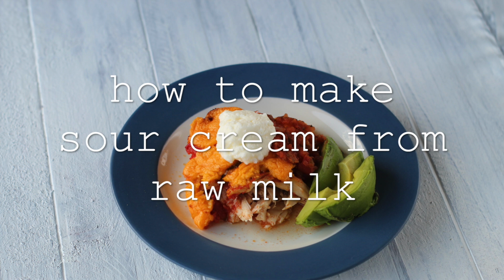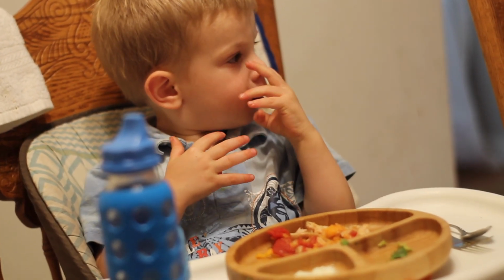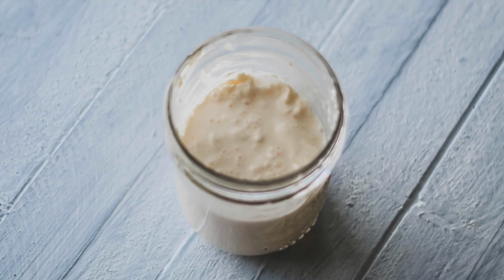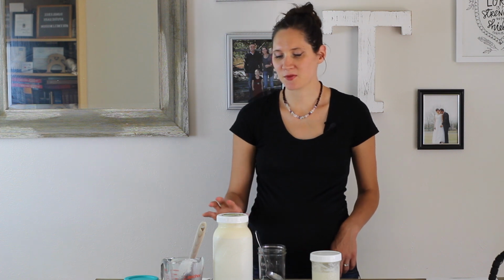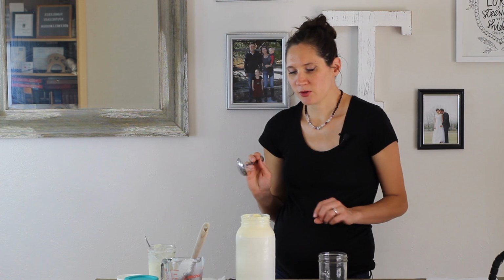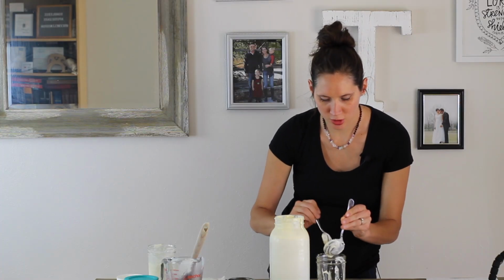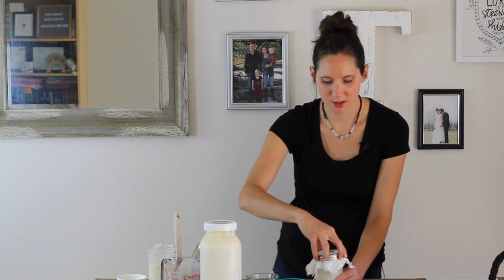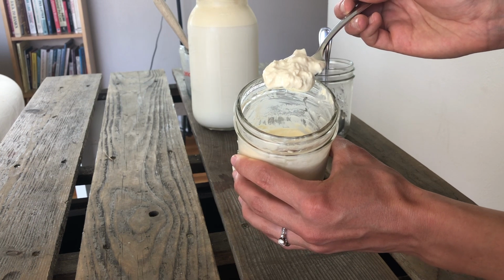How to Make Sour Cream from Raw Milk | GAPS DIET RECIPES STAGE 1 | Bumblebee Apothecary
✨ FREE GUIDE: Gut Reset Jumpstart! A Step by Step Plan to Start Feeling Better this Week

💛 GAPS to Go, My 30 Day Meal Plan for the GAPS Diet with Video Guides for Following Intro

✨ FREE GUIDE: The Calm & Confident Guide to GAPS Intro: A visual roadmap so you know exactly where you are — and what comes next

✨FREE GUIDE: Easy Real Food Swaps That Reduce Cravings, Inflammation, & Brain Fog

✨FREE GUIDE: Real Food for Real Results: The Shopping List for Better Digestion, Hormones, & Mood

HOW TO MAKE SOUR CREAM FROM RAW MILK | GAPS DIET RECIPES STAGE 1 // Sour cream is so delicious. When it's made from raw cream, it's also very nutrient dense. It's really easy to make, too! Today let's learn how to make sour cream from raw milk.

🐝 SHOP THIS VIDEO:
Kefir grains
Plastic mesh strainer

🐝 How to Make Sour Cream from Raw Milk Directions:
Ingredients:
* 1 pint or 1 quart raw cream from organically raised, grass fed cows
* Activated milk kefir grains

Instructions:
1. Activate milk kefir grains according to package instructions.
2. If needed, skim cream from top of jar of raw milk.
3. Add activated kefir grains to jar of raw cream.
4. Stir gently.
5. Top jar with breathable cloth or paper towel secured with rubber band or canning jar ring.
6. Allow sour cream to culture at room temperature until thick.
7. Strain kefir grains out of sour cream using plastic mesh strainer and wooden spoon (no metal).
8. Add kefir grains to new jar of raw milk.
9. Store sour cream in refrigerator.

-Marisa 🐝

Tags:  how to make sour cream from raw milk,